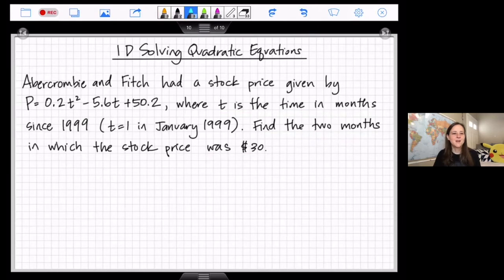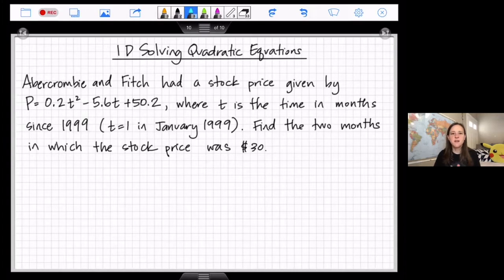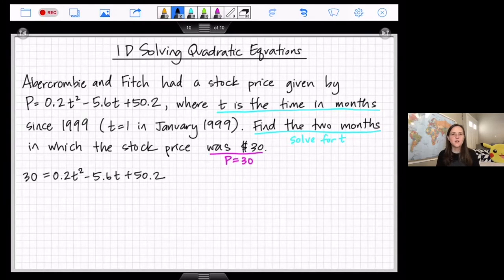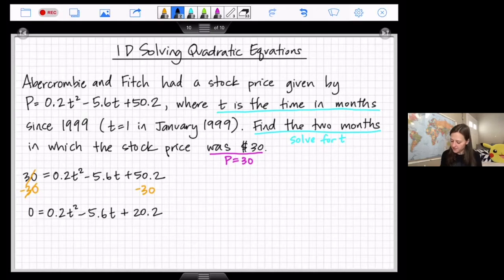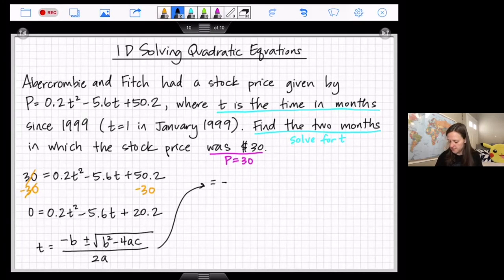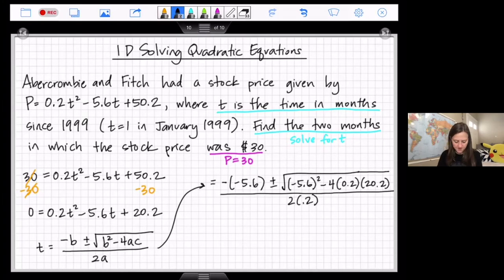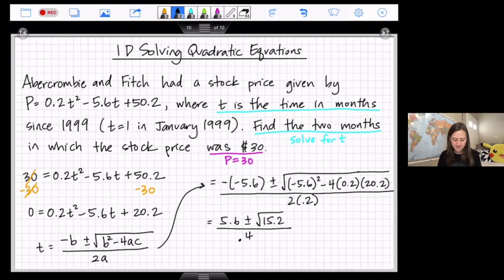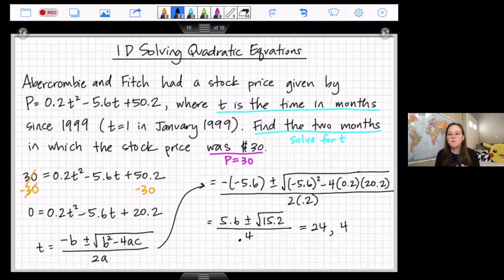MAT 1150 1D Solving Quadratic Equations Applications Video 2